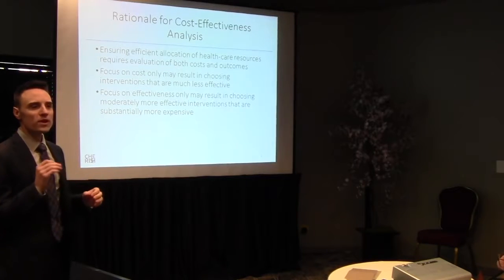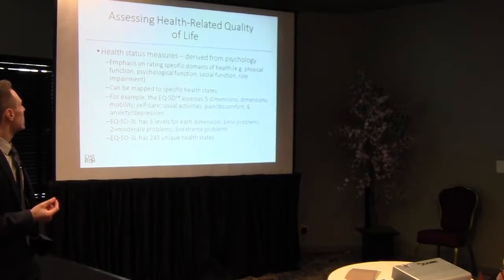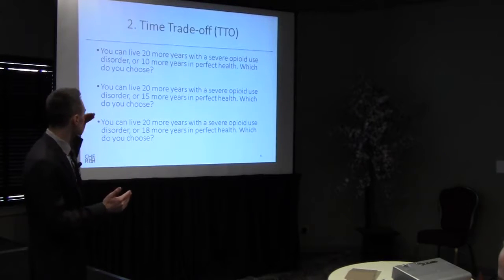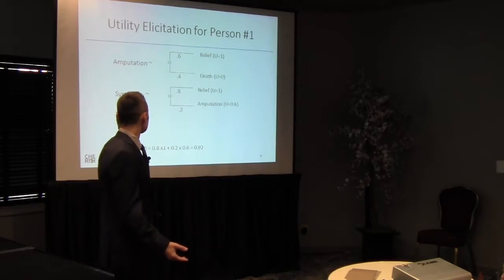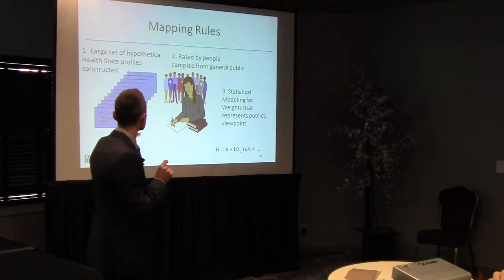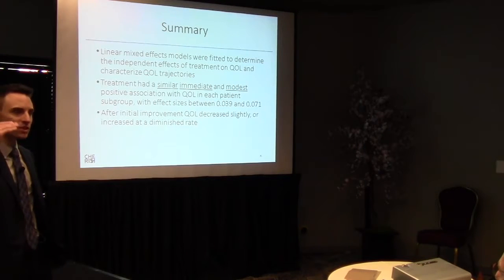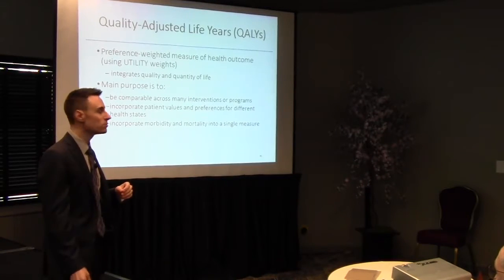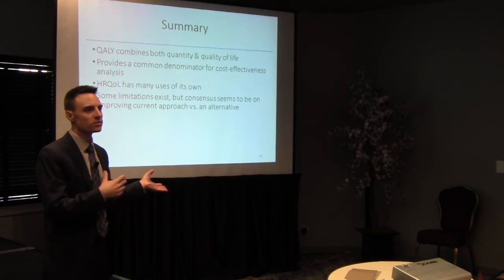Pt 3: Health Utilities & QALYs | An Introduction to Economic Evaluation in Substance Use Disorders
Introduction of Health Utilities and QALYs - 1 hour
Provide an overview of quality of life measures, differences between directly assessed and community-derived measures, the relationship between quality of life and health utility, and why we use QALYs in CEA. Examples will be drawn from recent studies of quality of life in opioids use disorder.

"An Introduction to Economic Evaluation in Substance Use Disorders" was presented by Bruce Schackman, PhD and Sean Murphy, PhD as a Workshop at the 2017 CALDAR Summer Institute held August 15 - 17 in Universal City, CA.

The course will provided an introduction to economic evaluation methods used to evaluate health care interventions, with a focus on cost-effectiveness analysis (CEA) of interventions for substance use disorders. The course introduced students to concepts relevant to measurement of costs, health utilities, and quality adjusted life years (QALYs) and their use in CEA.  Student will gained a basic understanding of how CEA simulation models and clinical studies are developed, analyzed and interpreted, giving them skills to understand the literature and to consider how economic evaluation could be applied to their own research.